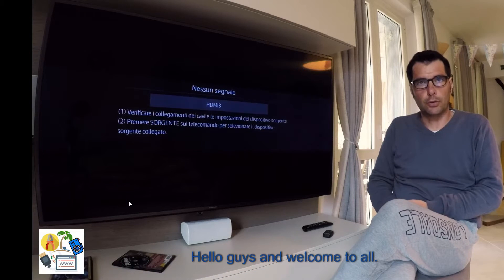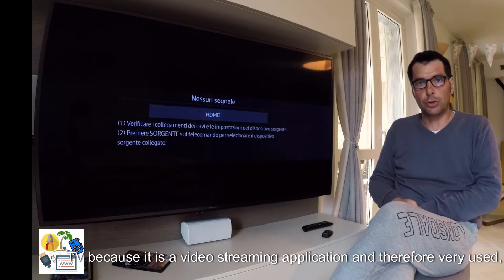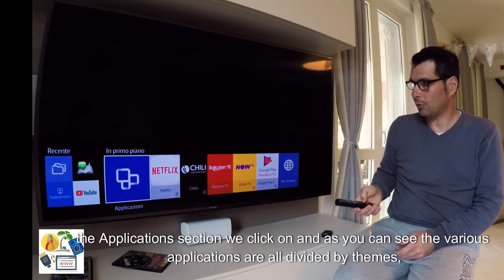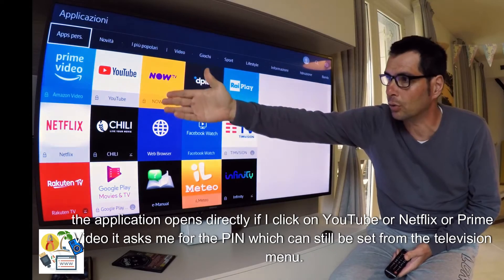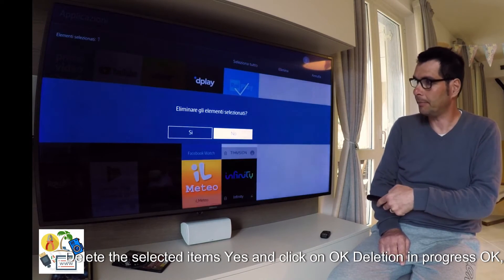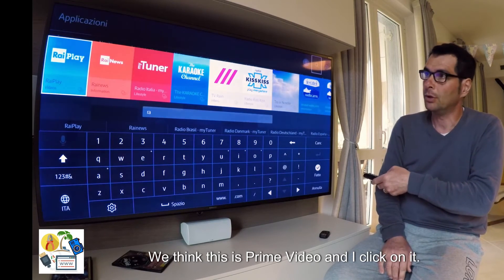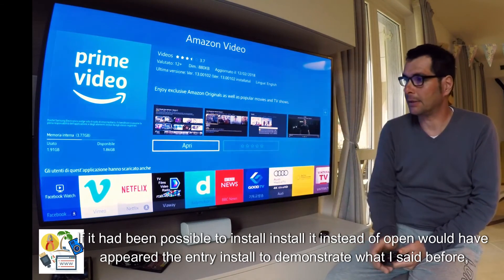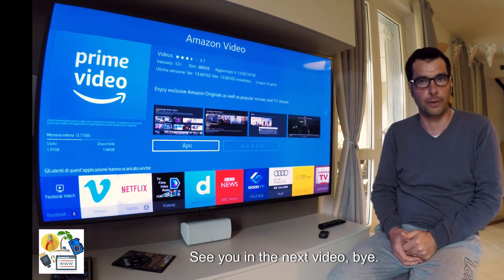Installa e disinstalla QUALSIASI app dalla Smart TV - Sottotitoli in inglese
Ciao, sono NICOLA, sono contento che tu sia passato dal mio canale ALLTECHHOBBIES! Qui troverai principalmente tutorial sulla tecnologia in generale,
hardware, software, unboxing, telefonia, smartphone. Quindi sei nel posto giusto per risolvere i tuoi dubbi in questi ambiti!